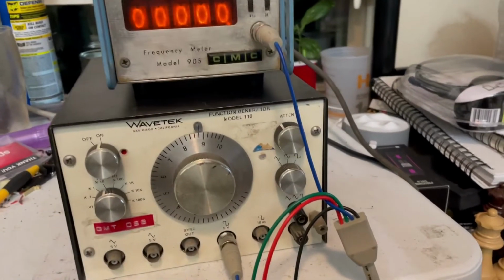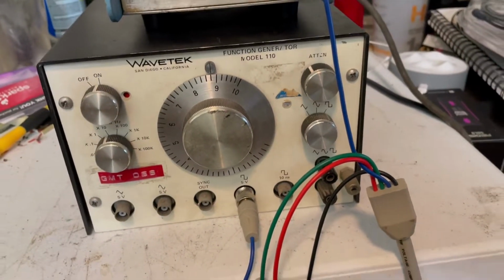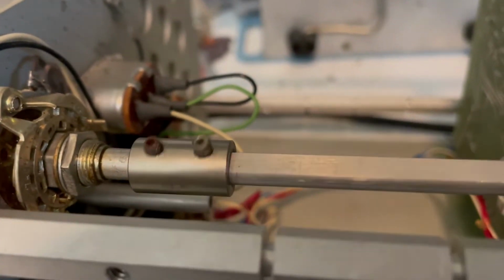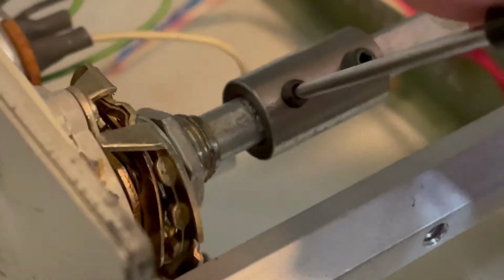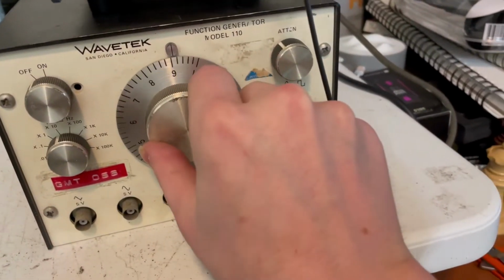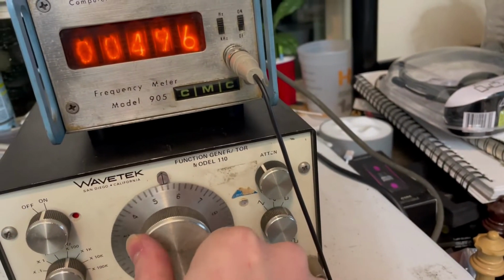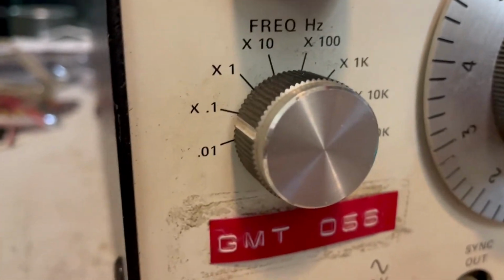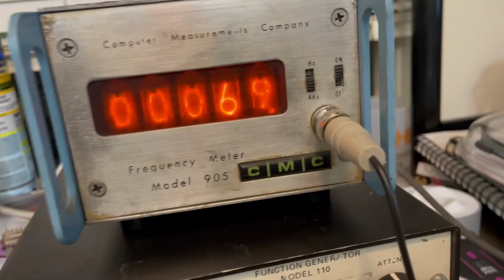Vintage Tube Signal Gear Repair.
Recently bought some gear on a whim that was sold for parts.

Both had trivial fixes. The generator had a coupler failure, and the counter has a gummed up khz switch.